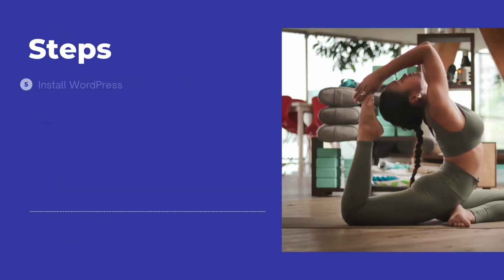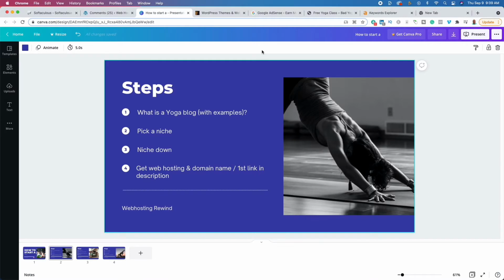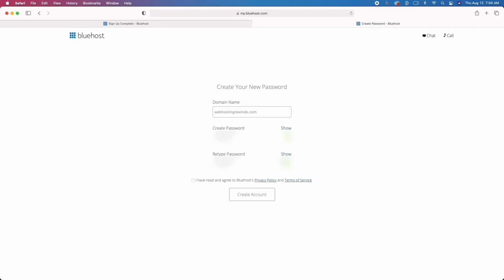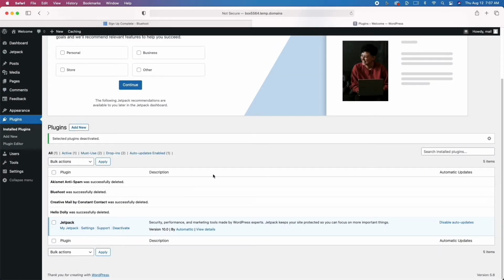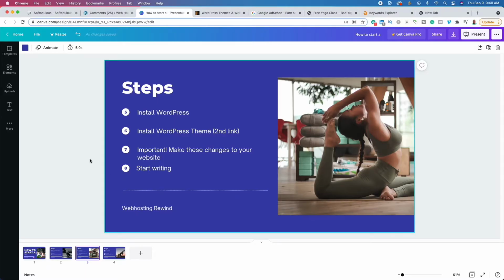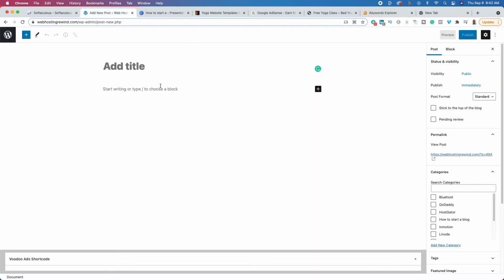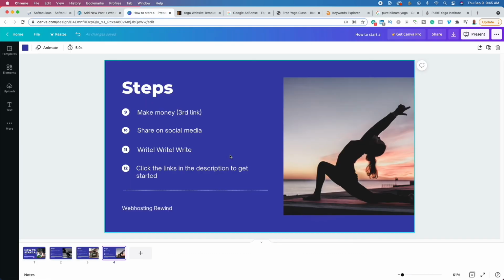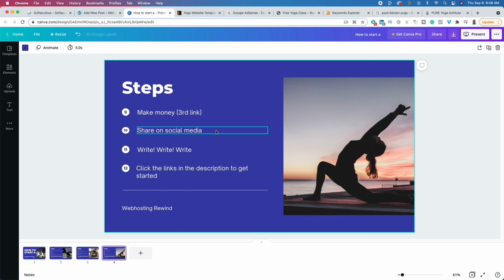How To Start A Yoga Blog 2022 | Yoga Blogging For Beginners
How To Start A Yoga Blog 2022 - In this video, I show you how to start a yoga teacher blog step-by-step. Included in this training is a guide to finding keywords, picking a niche, and different ways to make money with your blog. If you want to learn how to start a blog, then watch this entire video. This is the best guide on how to start yoga blogging on YouTube. If you've struggled on how to build a yoga blog, watch this entire video.